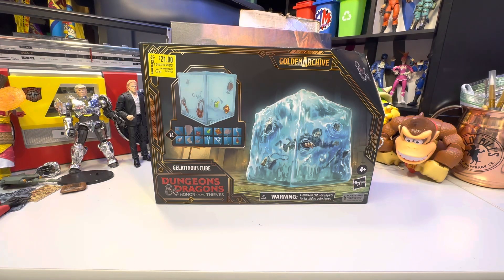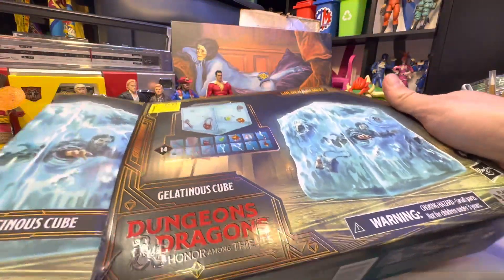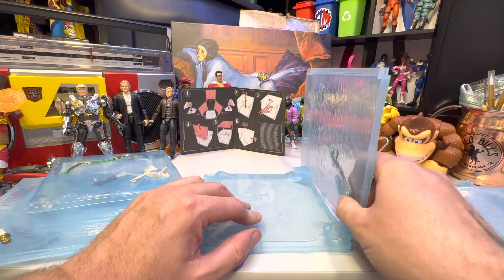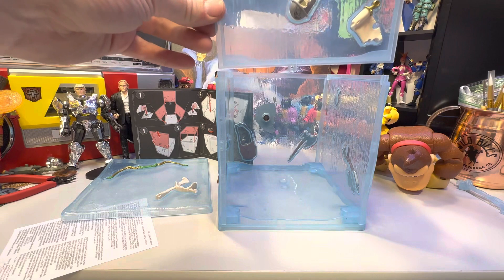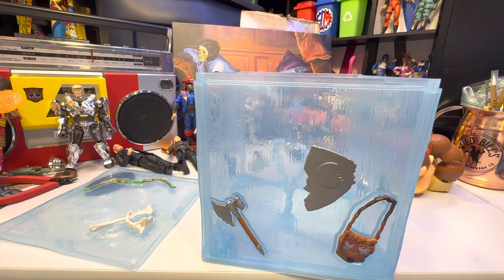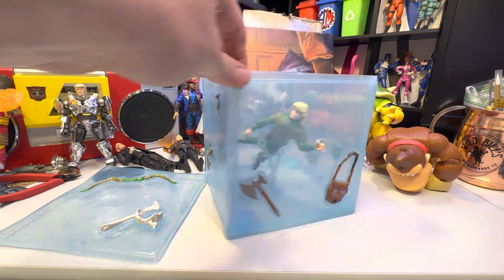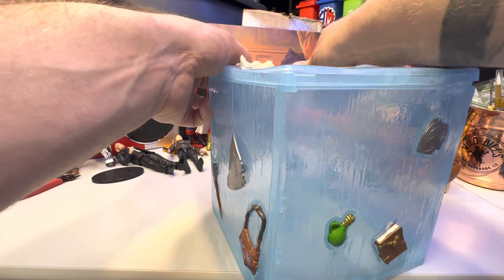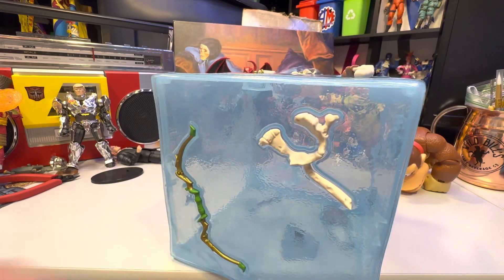Hasbro Dungeons and Dragons : Gelatinous cube